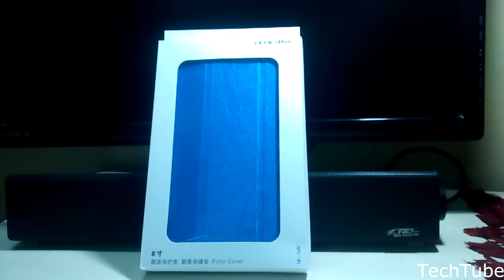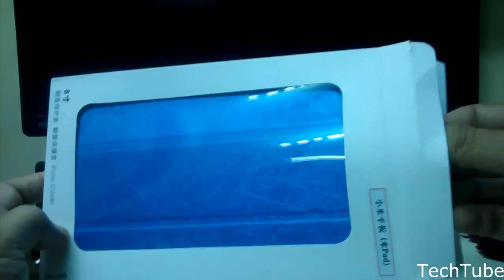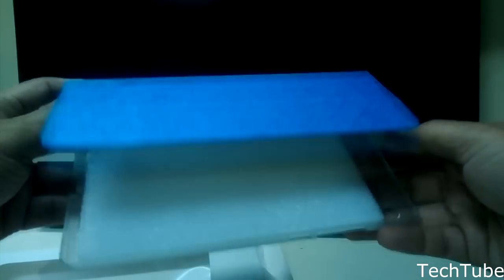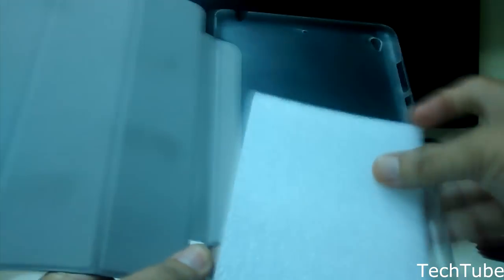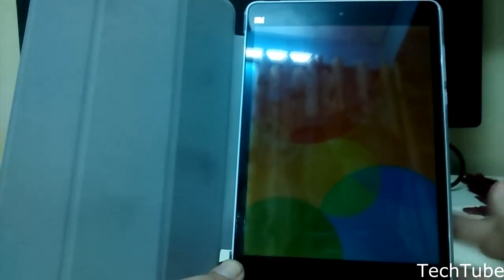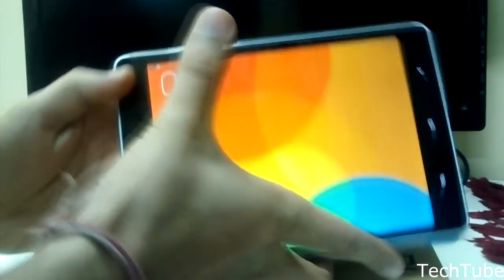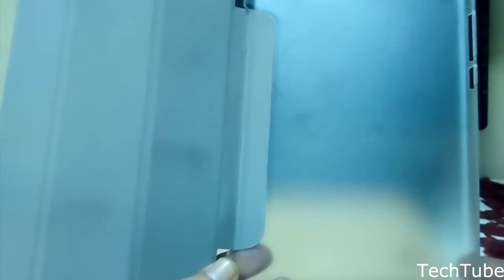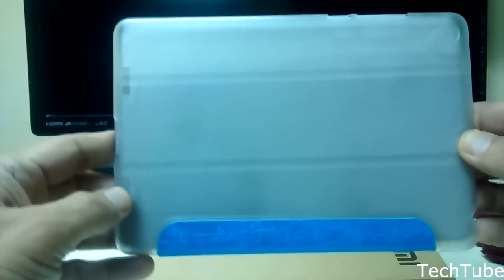Xiaomi Mi Pad 7.9 Smart Cover hands on.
First impresion of the Xiaomi Mi Pad's smart protective case done by TechTube